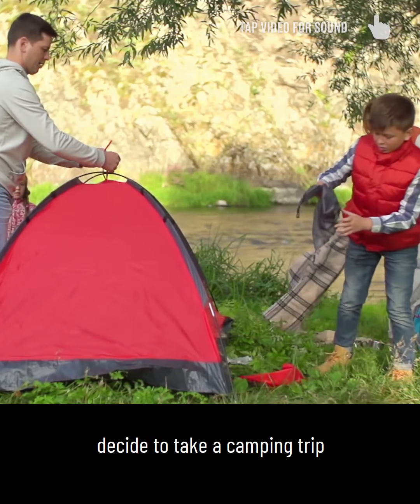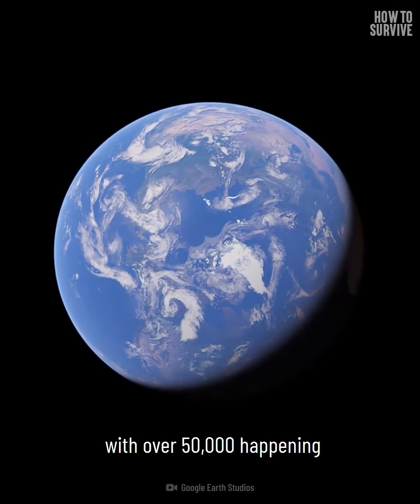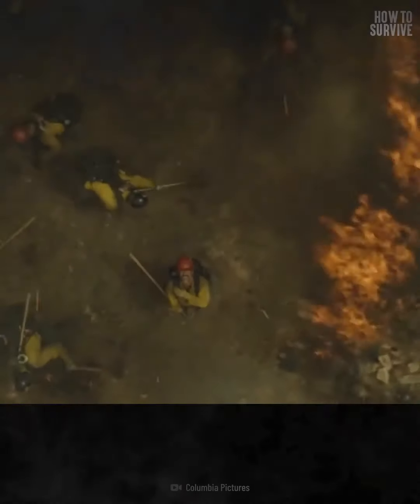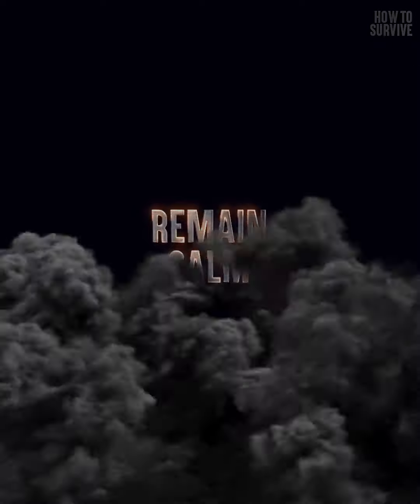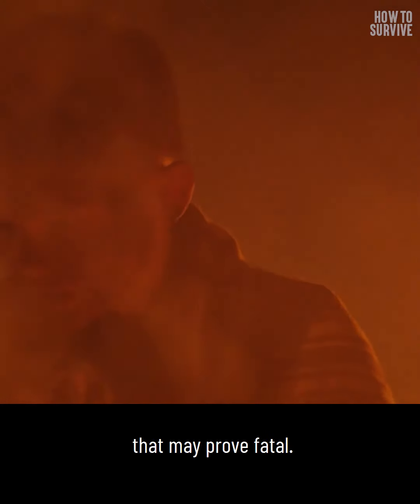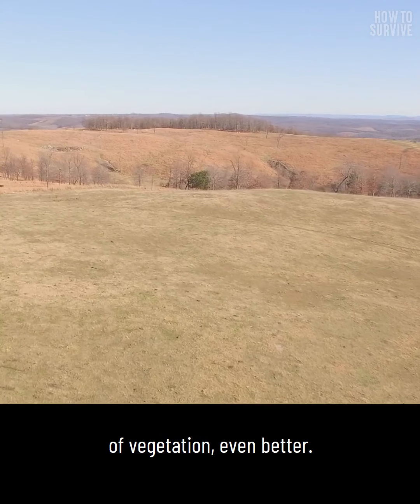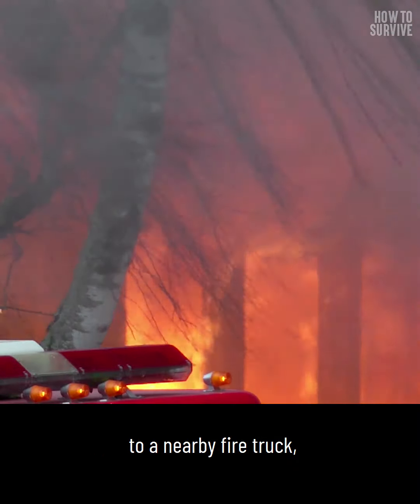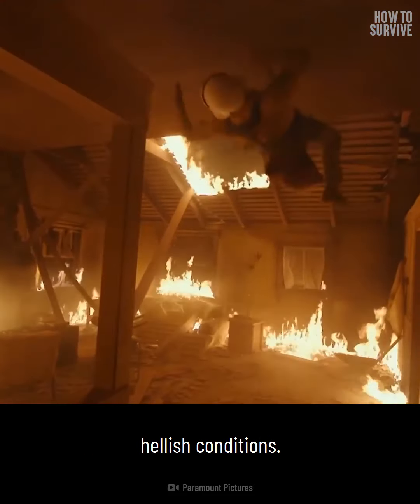How To Survive In A Forest Fire